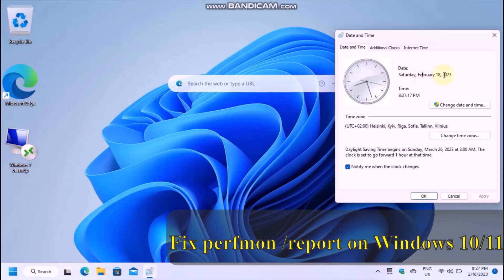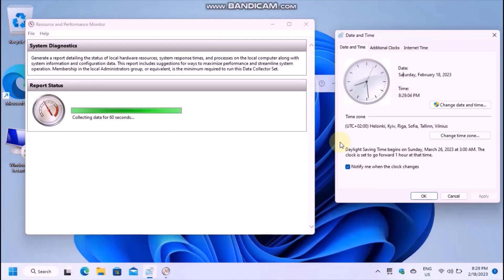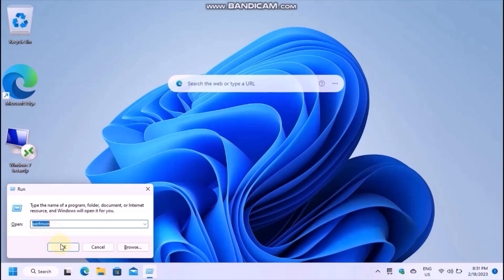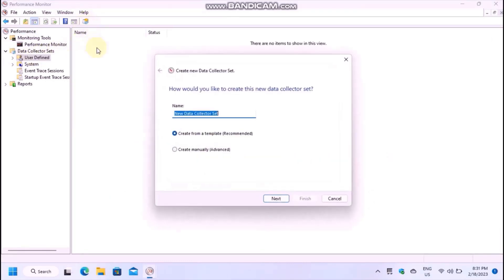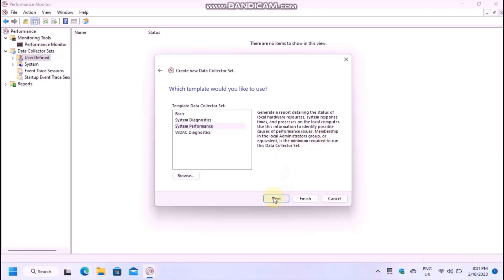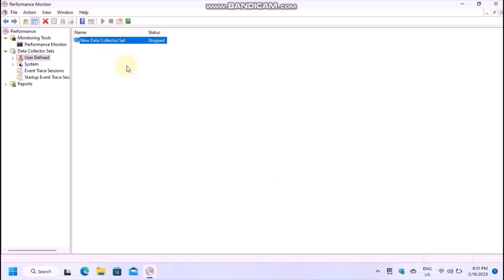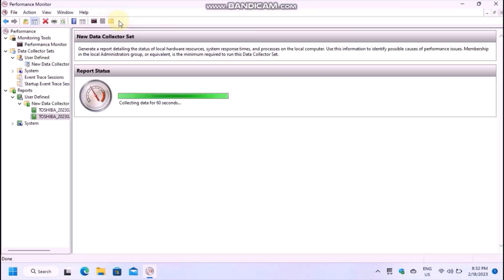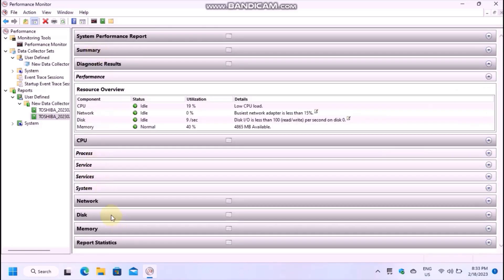Fix perfmon /report not working in Windows 10/11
In Windows 10 or 11, the perfmon /report command might never finish, and here's how to fix it if it is not working on your computer. In fact, the solution is not actually fixing the command perfmon /report but running it in the context of a Performance Monitor data collector set. This template will then generate a report similar to the one which is usually seen in the perfmon /report window. I hope this works for you! If you liked the video, don't forget:

Chapters:
00:00 - Intro
00:24 - The solution
02:08 - Thanks for watching! Please subscribe!